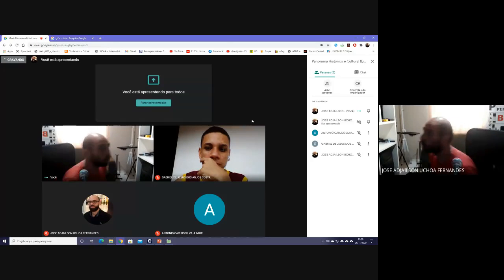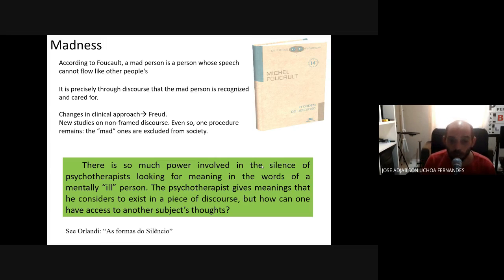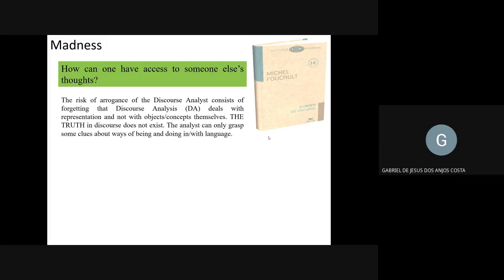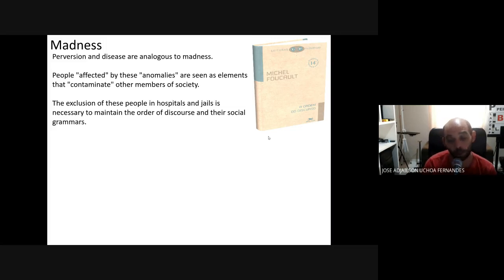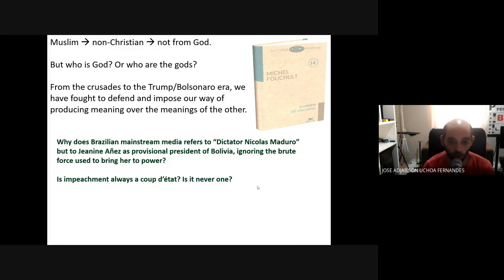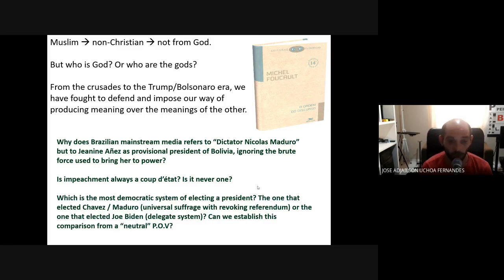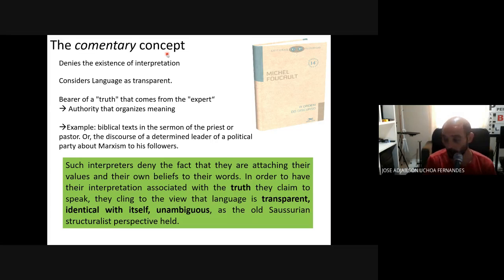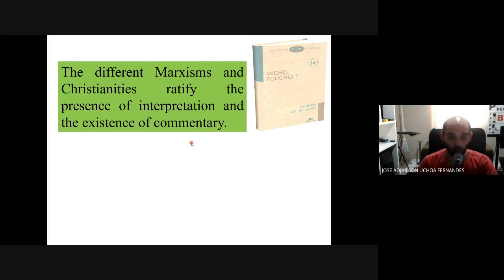Panorama Histórico e Cultural Língua Inglesa 2020 11 25 at 06 20 GMT 8